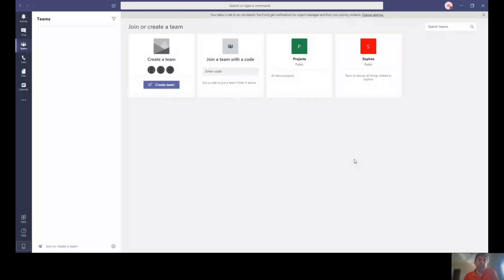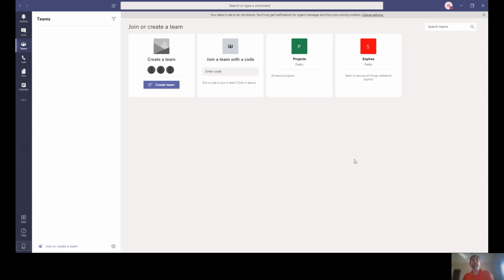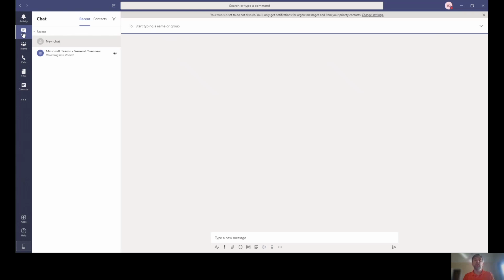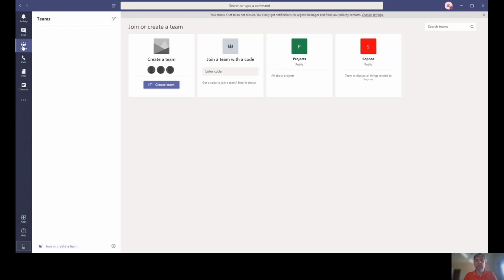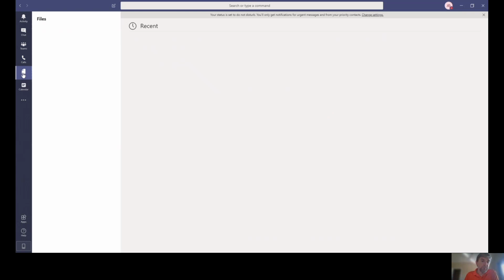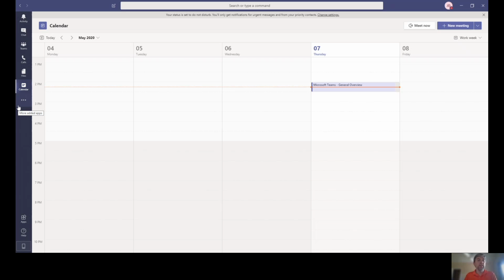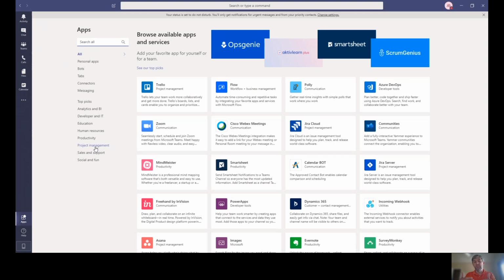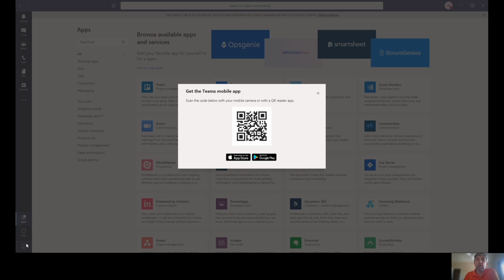Overview of Microsoft Teams by JTT's Nic Cofield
JTT's Director of Client Services, Nic Cofield, give us a good overview of using Microsoft Teams and some practical tips on how to use it effectively while working remotely.